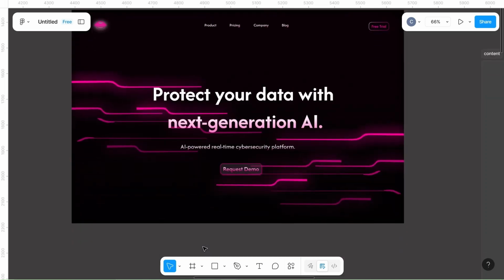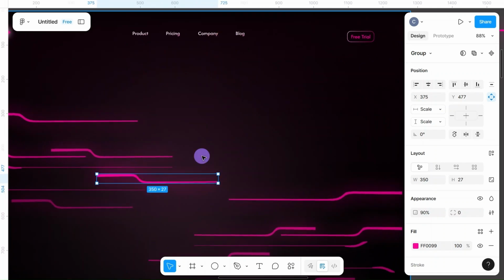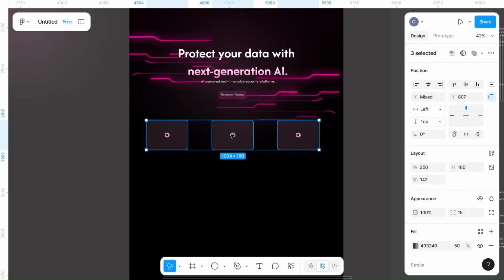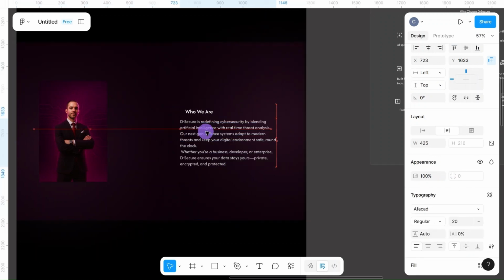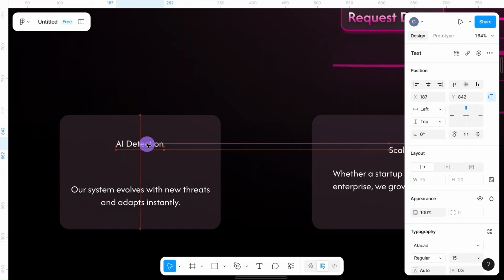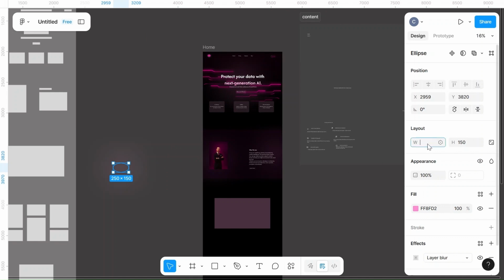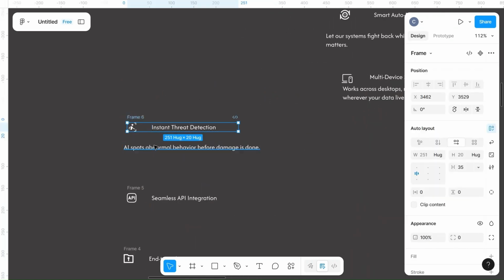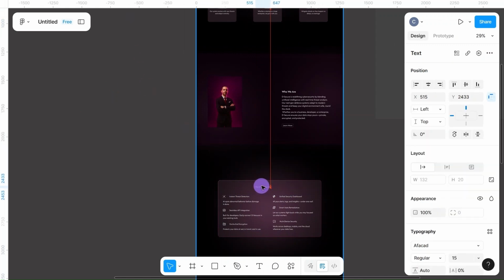The Ultimate Figma website Design Tutorial | Part-02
In this full UI/UX design walkthrough, we build a complete landing page  using Figma. From concept to layout to final polish, this video series breaks down every section of the design — with a strong visual identity and AI-powered theme.

What’s Included in This Design:

Hero section with futuristic AI elements

About Us + Why Choose Us with glowing cards

Features grid with icons and value props

Testimonials, logos, and footer layout

This design uses a custom pink-purple gradient and modern design principles like:

Modular spacing with auto layout

Reusable components

Clean visual hierarchy